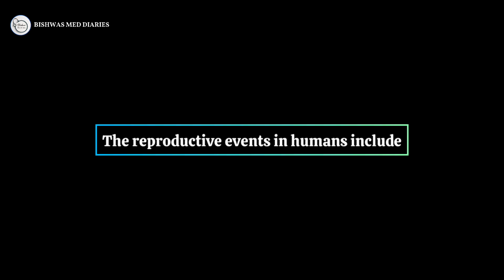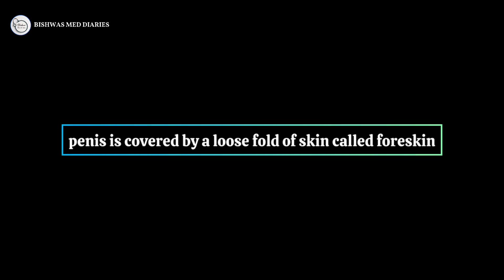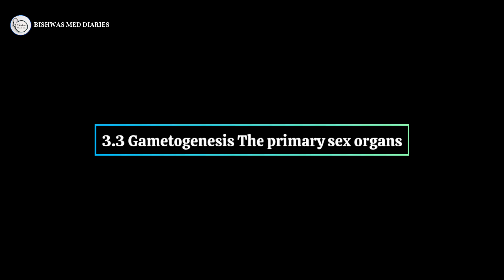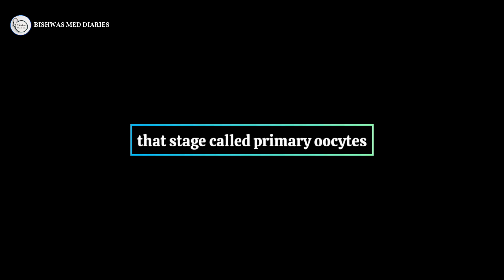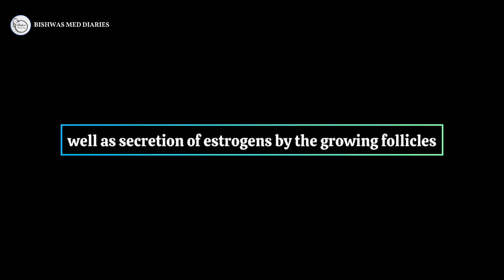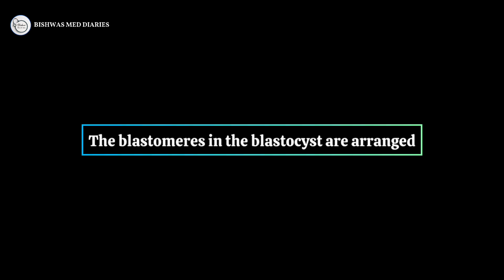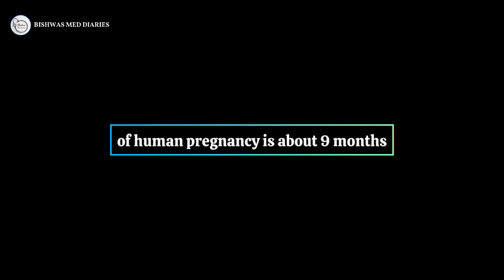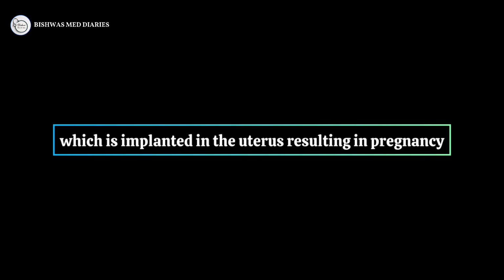HUMAN REPRODUCTION NCERT AUDIO BOOK NEET 2025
Master Human Reproduction effortlessly with this complete NCERT Class 12 audiobook. Perfectly designed for NEET 2025 aspirants, this audio guide ensures you grasp every concept with ease. Whether you're studying or revising, tune in for precise, engaging, and to-the-point explanations. Let’s ace Biology together!

Complete NCERT coverage: Every line explained for deeper understanding.

Suitable for students from PW Yakeen, Unacademy NEET, and Vedantu NEET Live batches.

Conceptual clarity for both CBSE and NEET aspirants.

Audio format helps boost retention and effective revision.

Human Reproduction NCERT Audiobook

NEET 2025 Biology Preparation

Human Reproduction for NEET

Lakshya NEET Biology Audiobook

Yakeen NEET Biology Class 12

PW Yakeen Audiobook Human Reproduction

Unacademy NEET Biology Lectures

Vedantu Biology NCERT Revision

Human Reproduction NCERT Line by Line Explanation

NEET Biology Reproductive System Audiobook